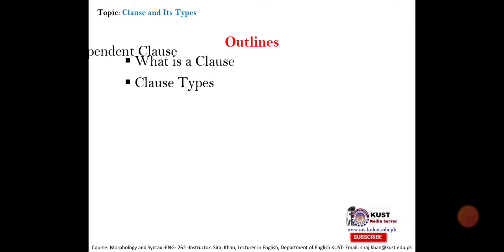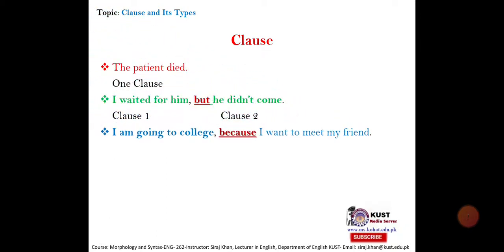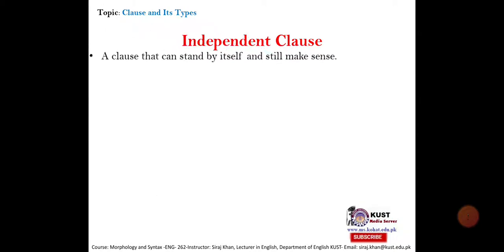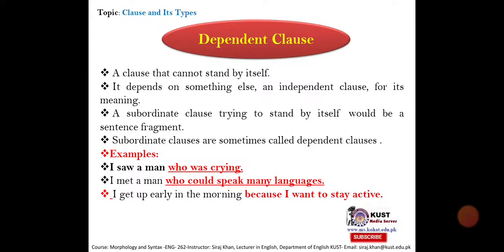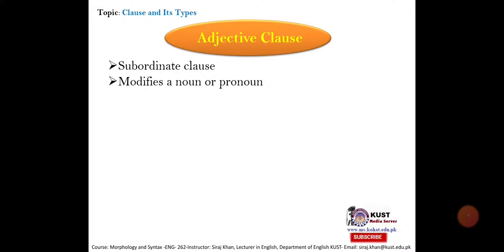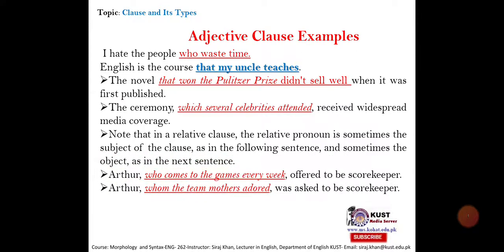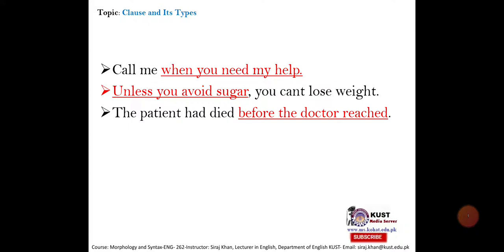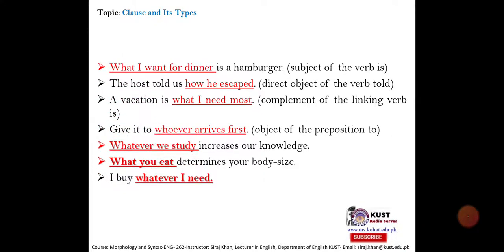15 December 2020